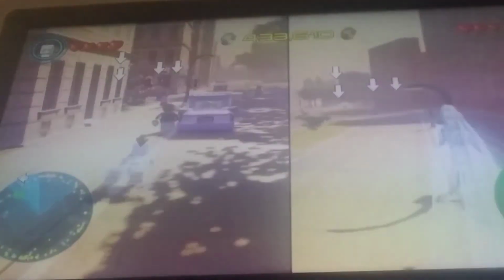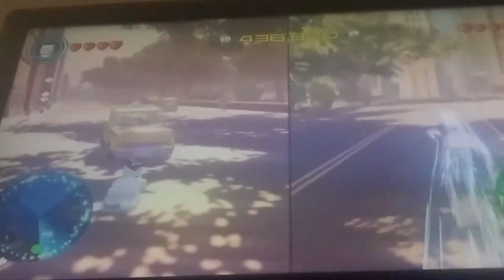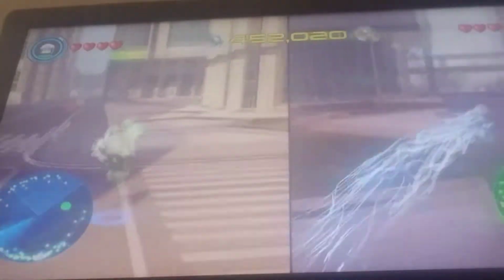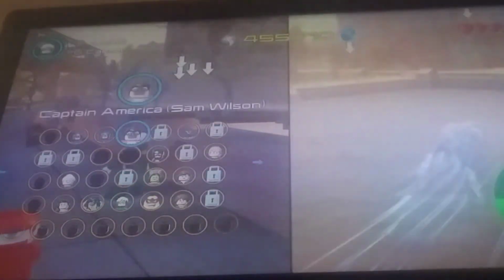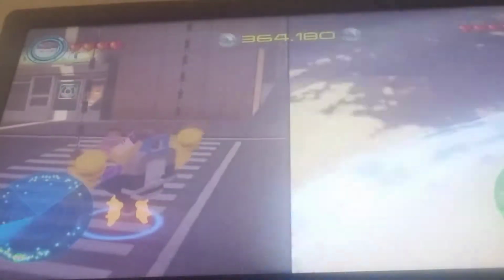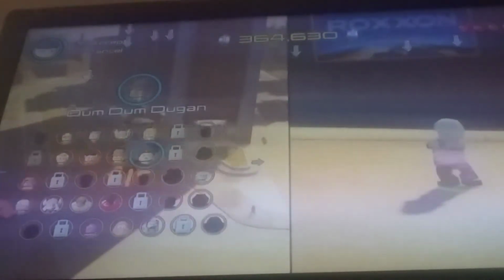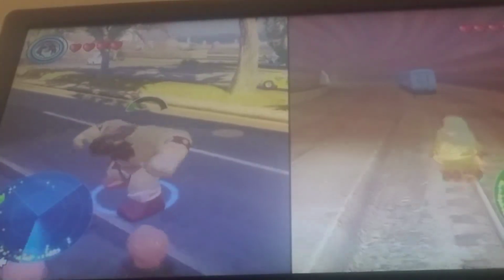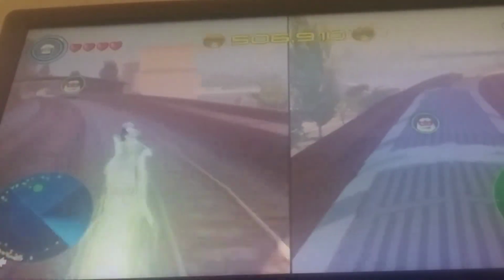First gaming video ft. Pyro